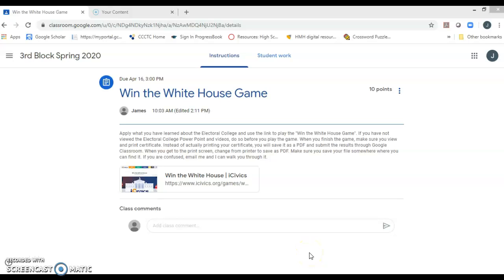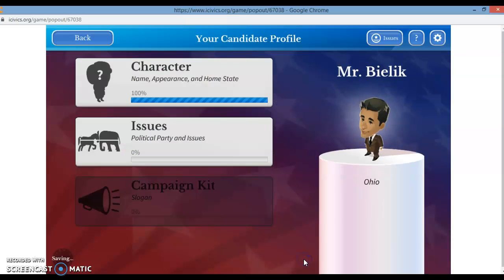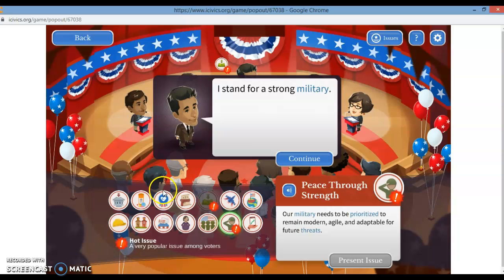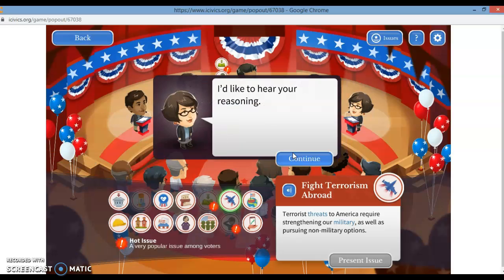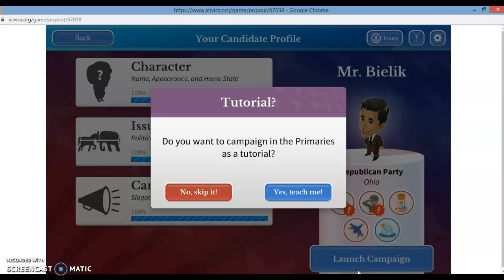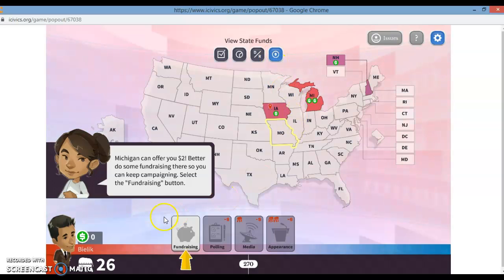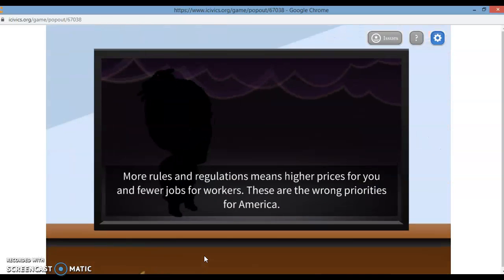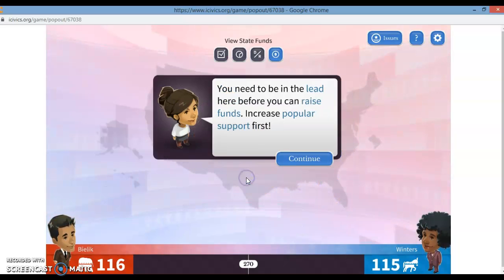Win the Whitehouse Tutorial Part I